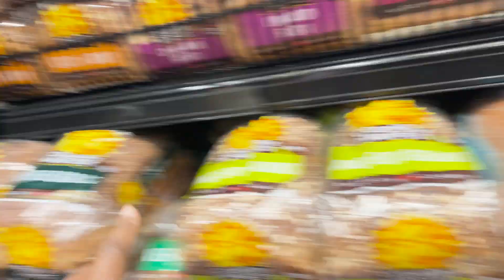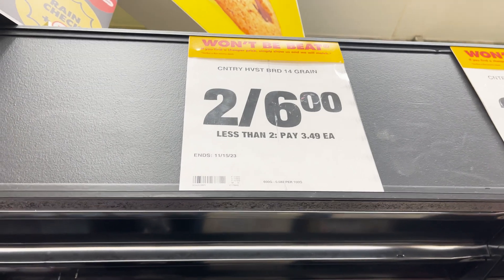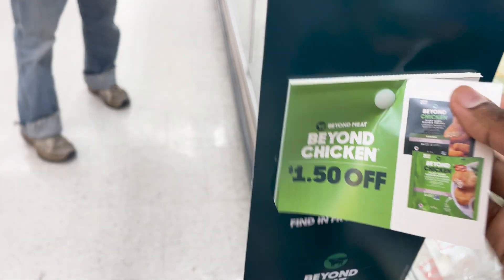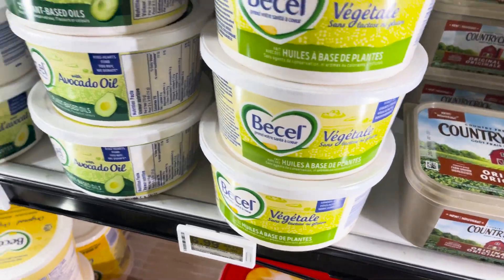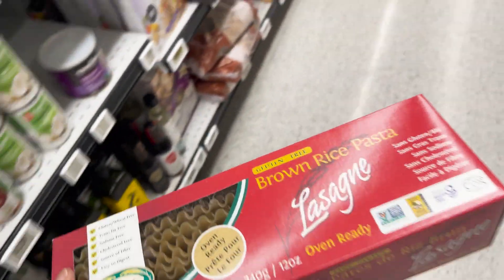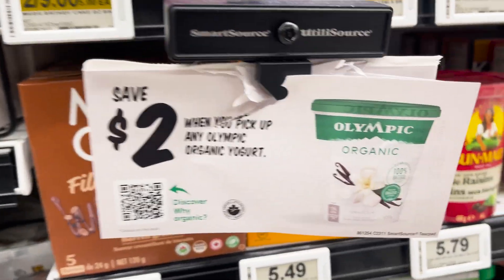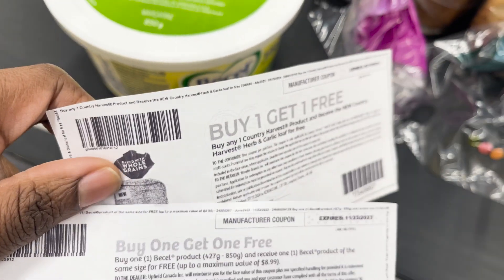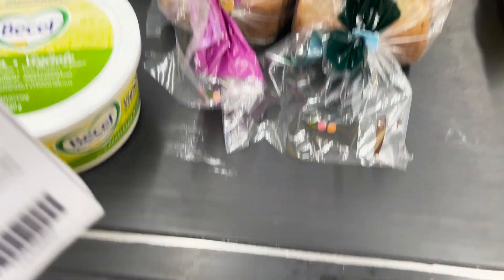How I saved MORE than 50% on my groceries with COUPONS!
Yes! Join me on my shopping trip of savings!